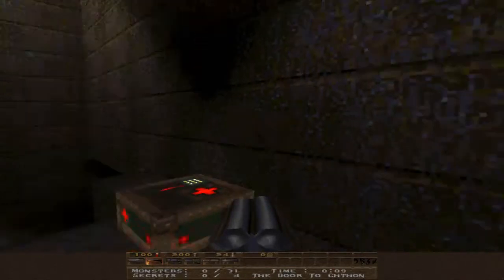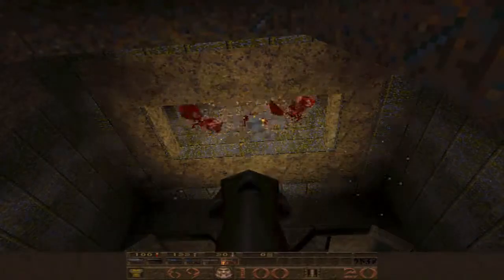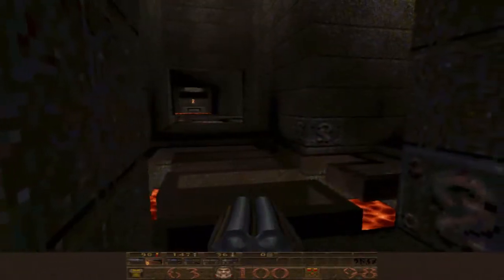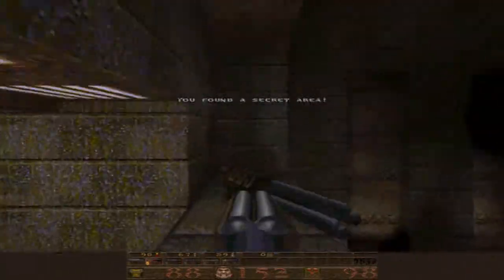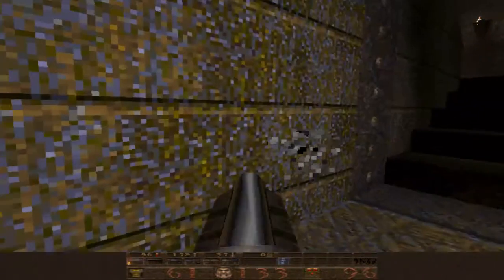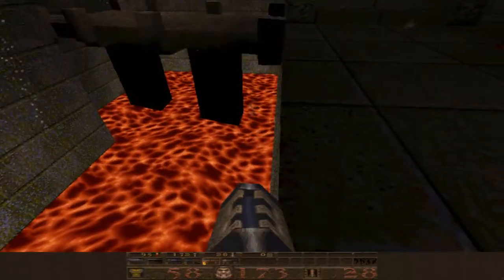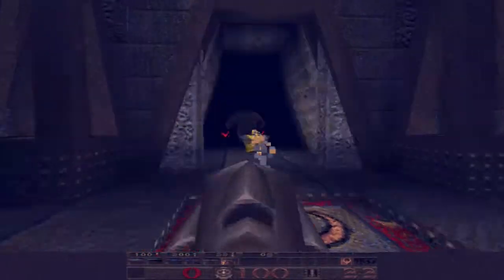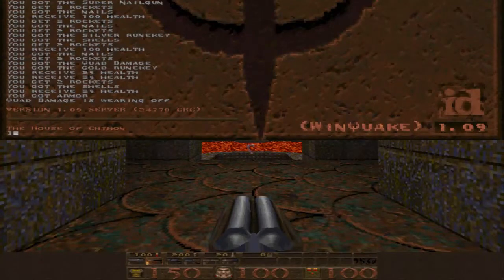Lets Play Quake - E1M7 - The Door to Chthon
Darkdragontc's Walk-through Quake 1
Episode 1:The Doomed Dimension
Map 7: The Door to Chthon
100% Kills and Secrets
Level: Nightmare